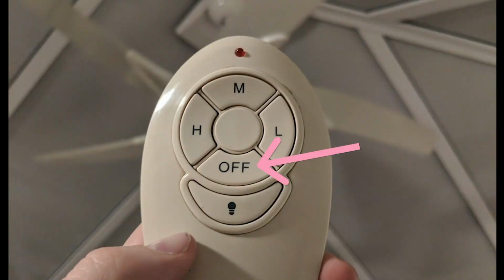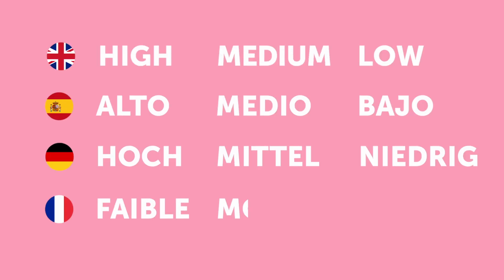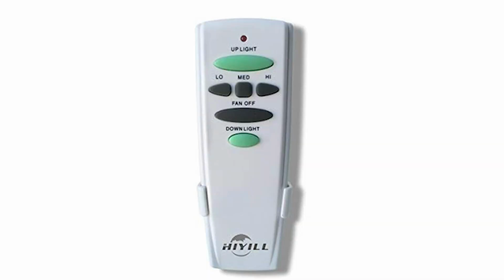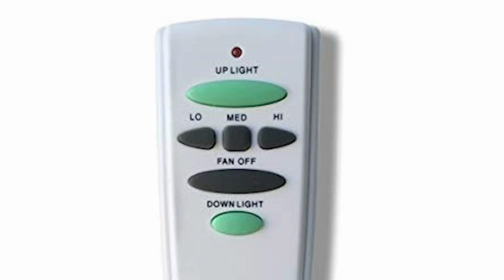Redesigning a crappy ceiling fan remote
Sketching UI: We sketched a new interface, then compared it with other ceiling fan remotes.

David found this remote for a ceiling fan with a confusing interface, & challenges Andrew to sketch a redesign for the UI for a better one! They then compared the redesigned UI sketches with actual ceiling fan remotes to see the different design approaches of other product designers. Did they come up with a better UI? Watch & find out!

UX/Interaction designers have to think of many factors when designing a user interface, including translation, & manufacturing limitations. Maybe there isn’t one ideal solution for the perfect UI, so let us know your ideas in the comments.

The Unusable podcast is presented by Andrew Waite & David Ball, who discuss the importance of user experience (UX) in technology & the world around us, & talk about great design that just works - or moan about it when it doesn't. Listen to our latest podcast on Spotify, Google Podcasts & Apple Podcasts.